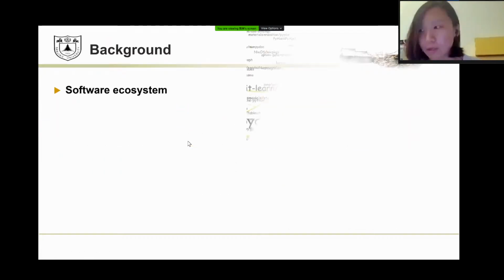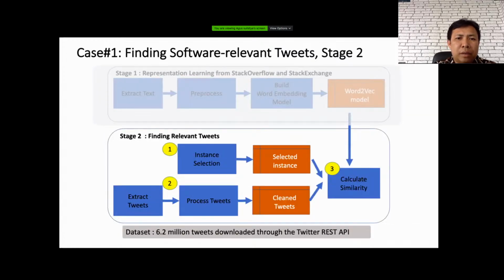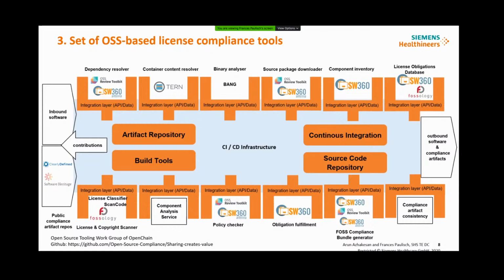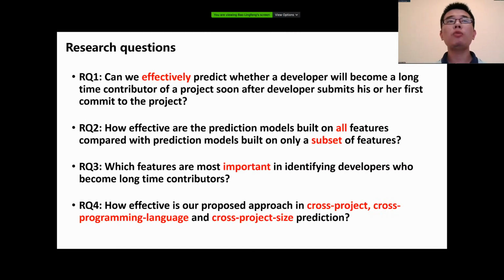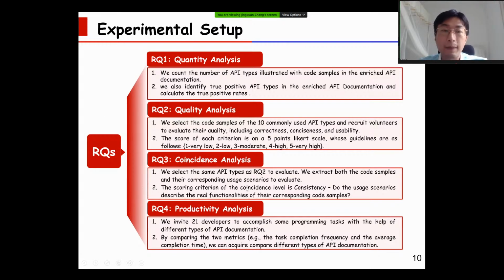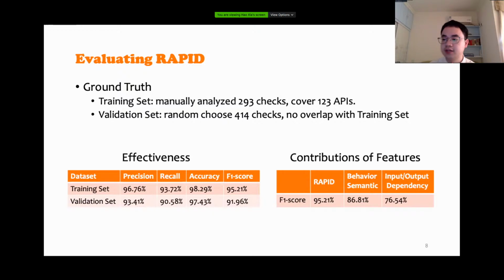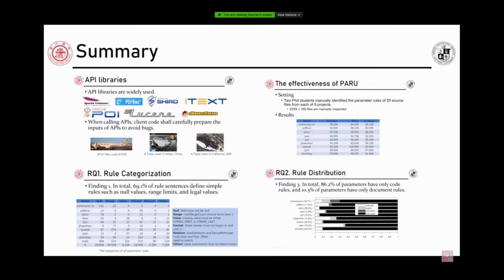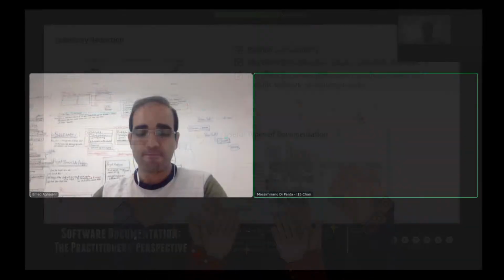Indian Silla Day 3